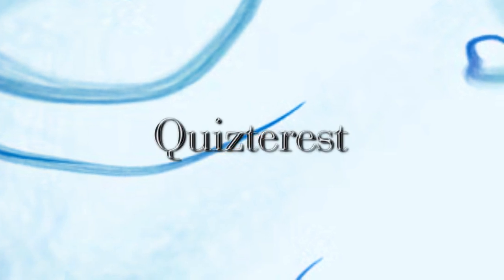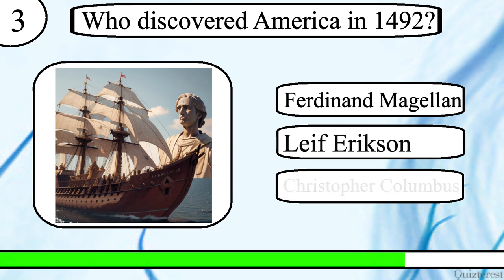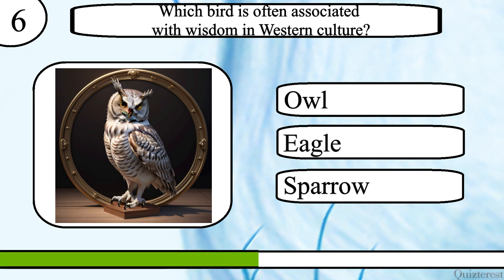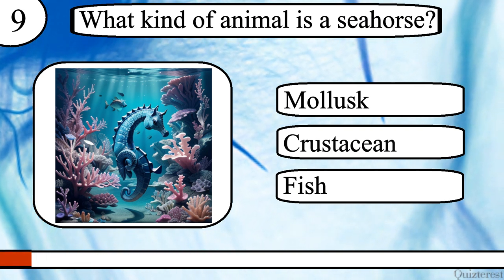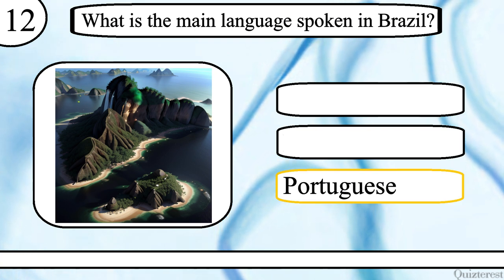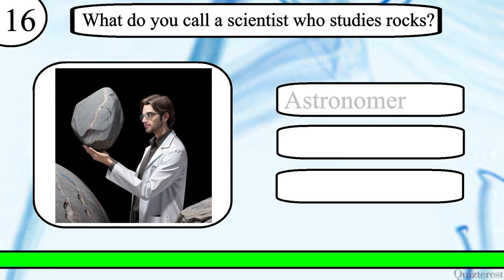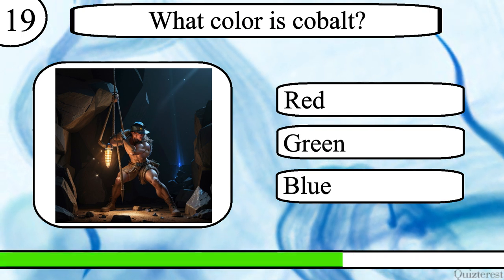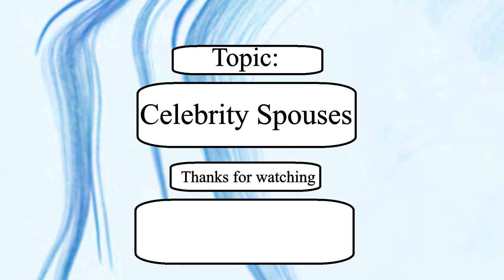Think YOU Know Trivia? Just Try to ACE This 20 Question General Knowledge Trivia Quiz!